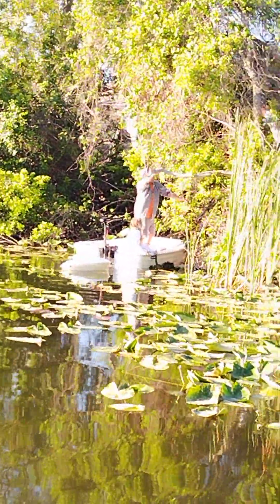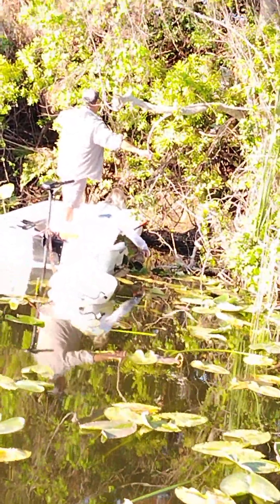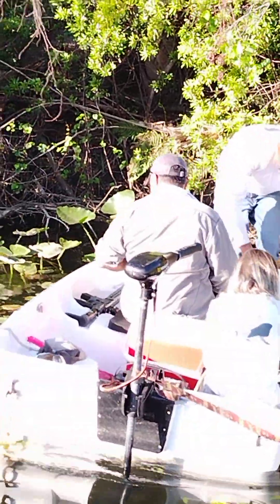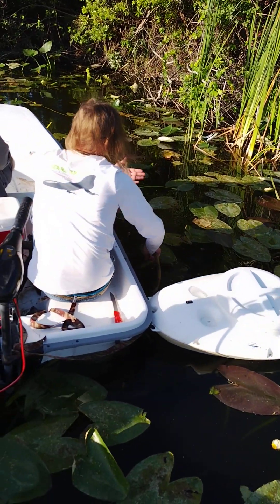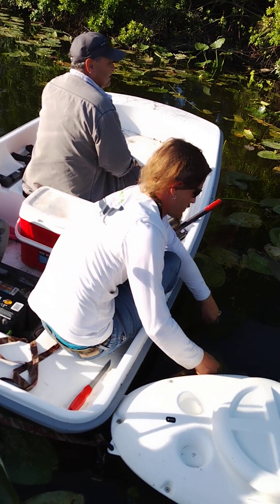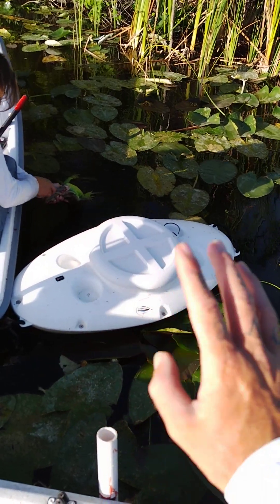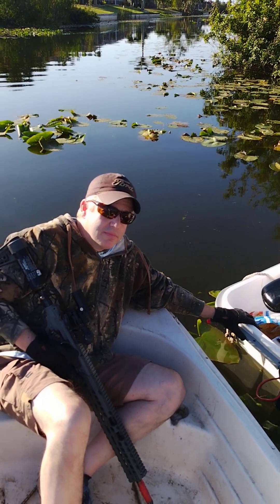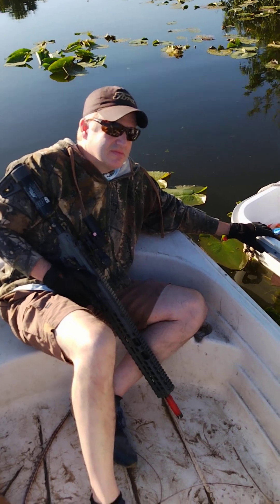Plinking fun during the iguana hunt. And we dropped another fat female!